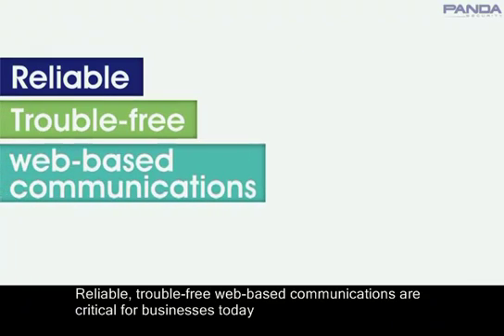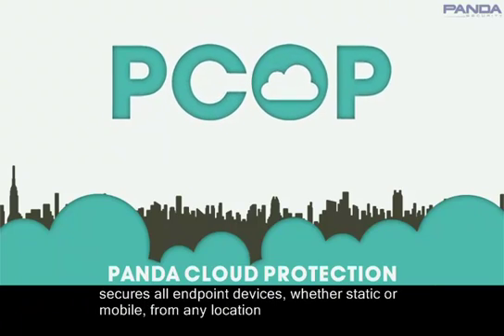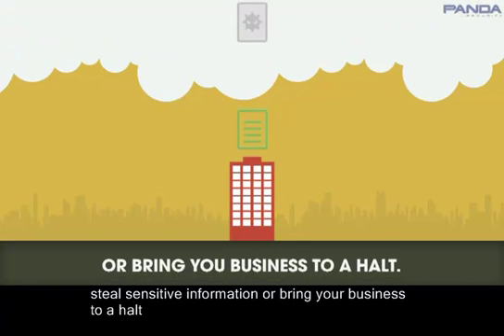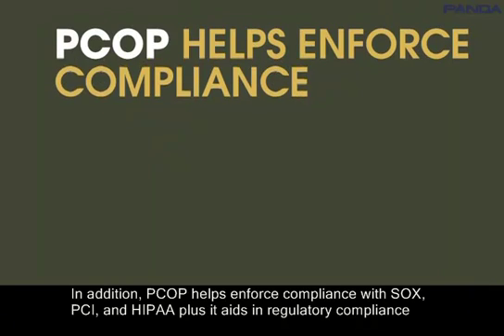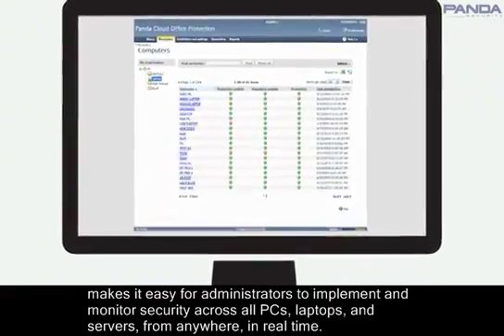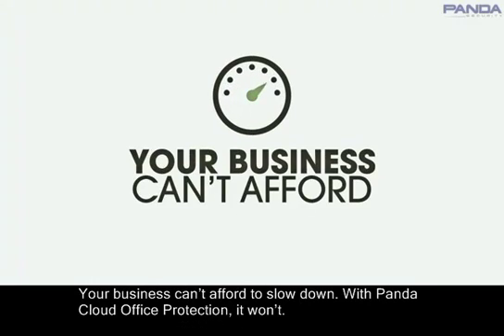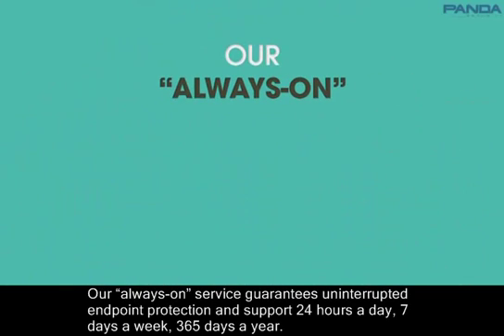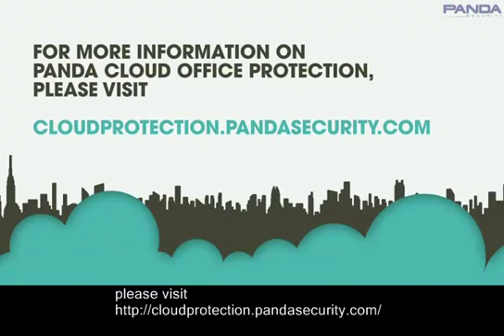What is PCOP?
Panda Cloud Office Protection enables your business to cost-effectively and securely protect and manage all endpoint devices, whether static or mobile, from anywhere.